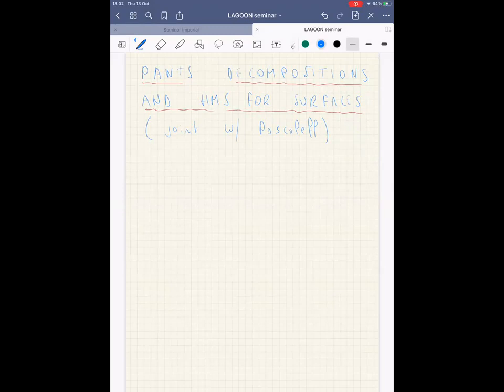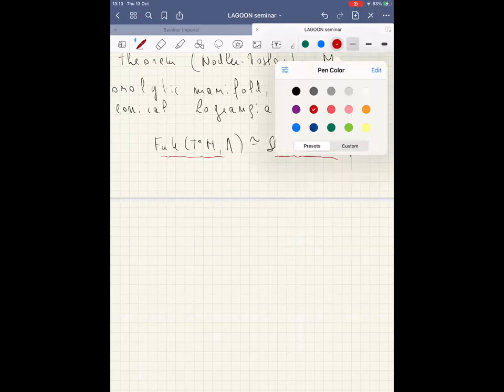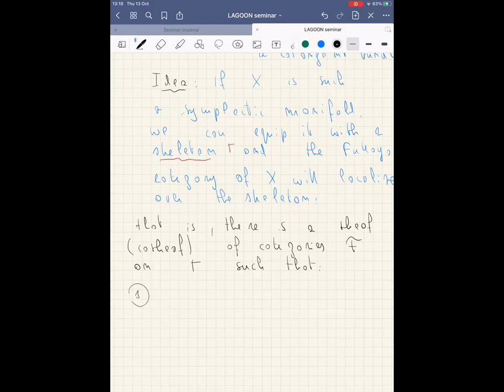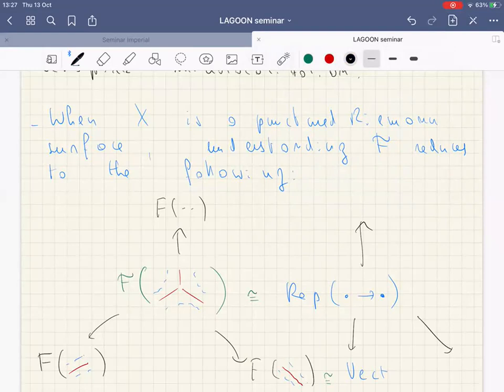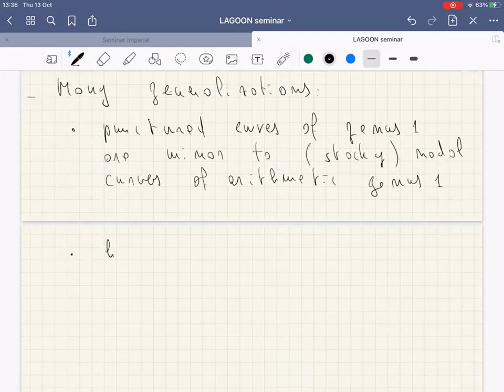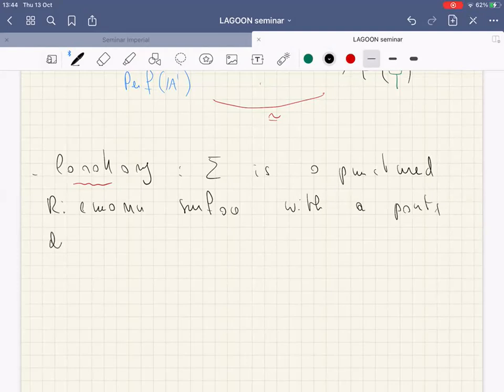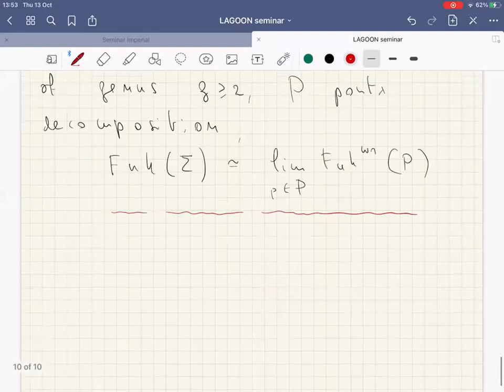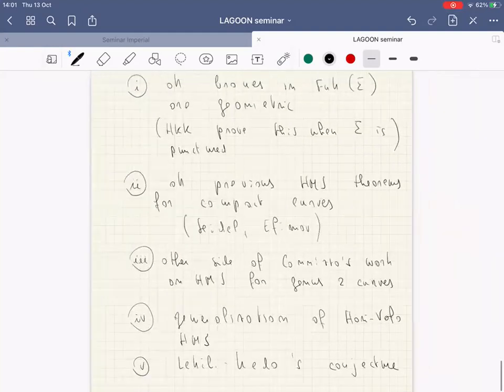Nicolò Sibilla: Fukaya category of surfaces and pants decomposition (13/10/2022)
Abstract: In this talk I will explain some results joint with James Pascaleff on the Fukaya category of Riemann surfaces. I will explain a local-to-global principle which allows us to reduce the calculation of the Fukaya category of surfaces of genus g greater than one to the case of the pair-of-pants, and which holds both in the punctured and in the compact case. The starting point are the sheaf-theoretic methods which are available in the exact setting, and which I will review at the beginning of the talk. This result has several interesting consequences for HMS and geometrization of objects in the Fukaya category. I will conclude the talk hinting at more recent developments, related to work of Max Jeffs on the Fukaya category of singular surfaces, and conjectures of Lekili-Ueda. The talk is based on ArXiv 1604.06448, 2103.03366 and 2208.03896.